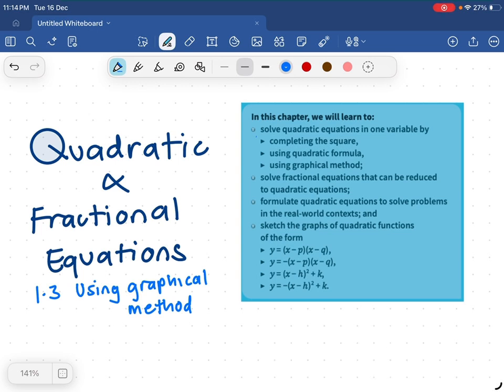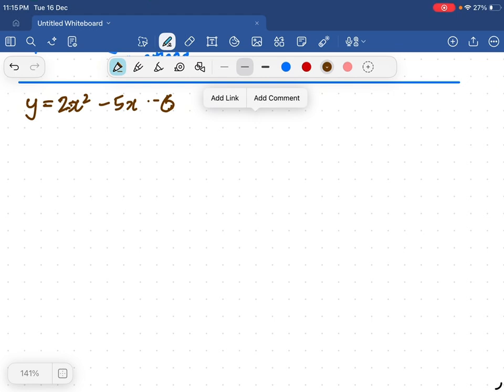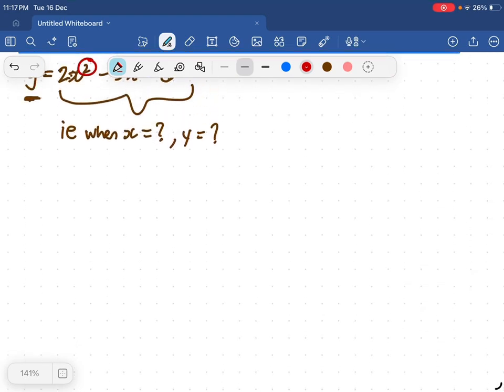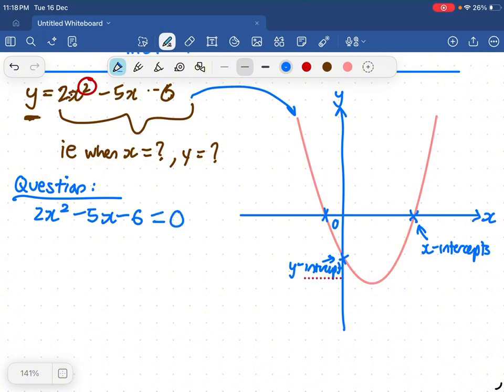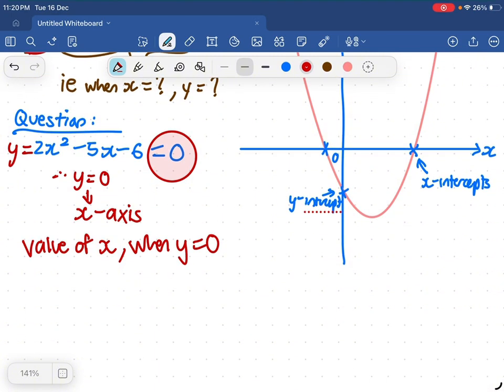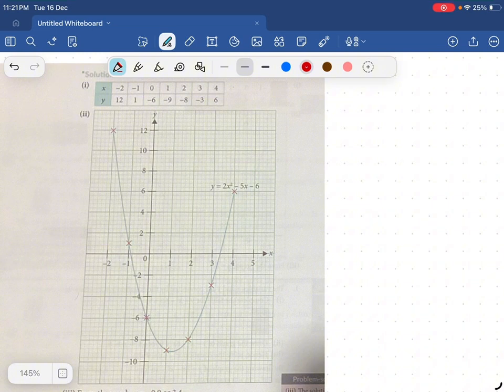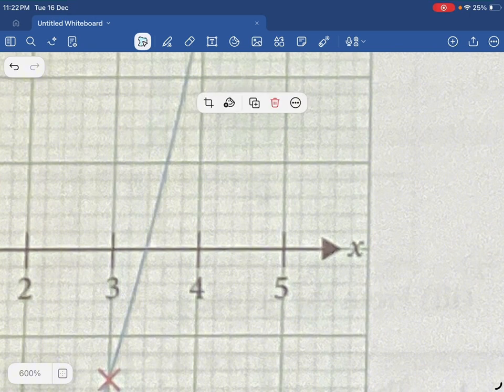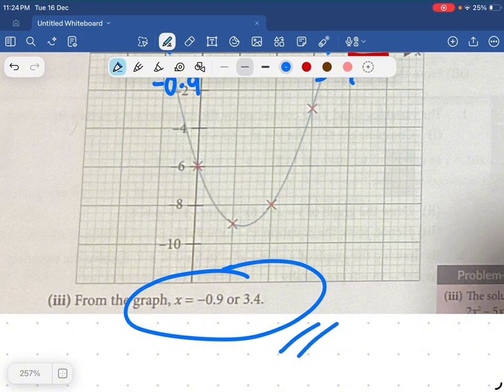graphical method - quadratic and fractional equations (sec 3 emath)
hello guys! welcome to math made easy! I hope this video is informative and helpful to all of you. the graphical method looks simple on the surface but can sometimes throw 5-6 marks away if students are not careful! otherwise, this can be a huge life saver if you understand the basics!